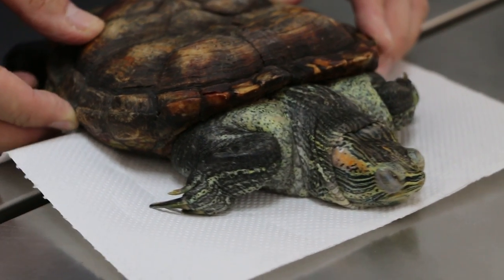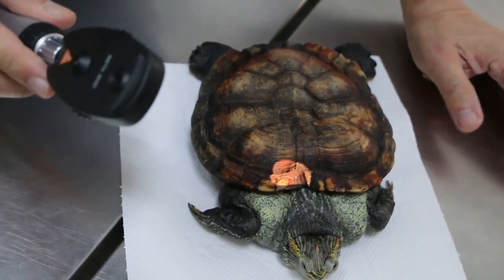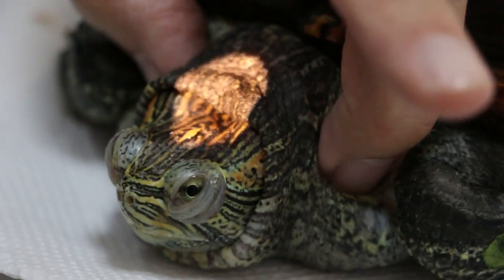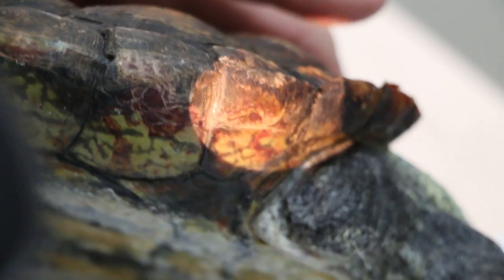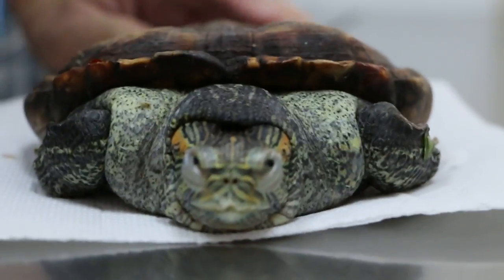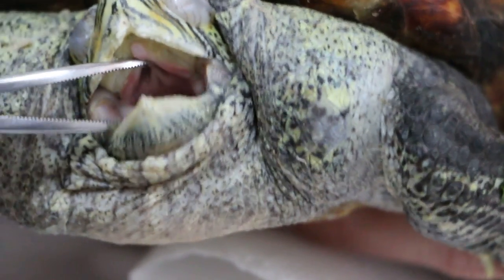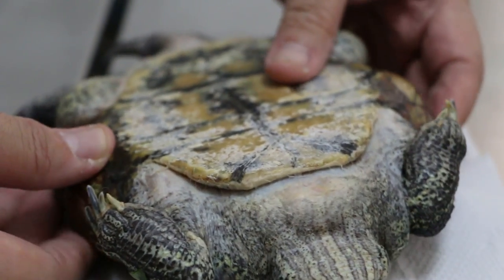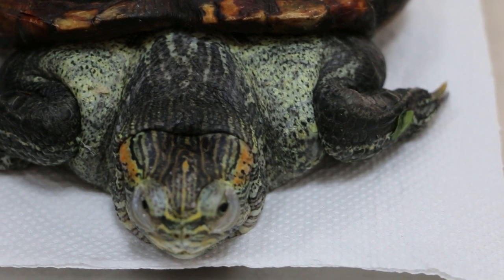A 21-year-old red-eared slider was lethargic for 2 months, not eating for 1 month. 1/3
27 April 2018. The young man consulted Vet 1 who prescribed medication. He was to inject the anti-odema drug in the back area. That was 3 days ago. But the slider is still not eating. The owner went to social media a 2nd time and got Toa Payoh Vets.

Oedema - fluid under the neck and paw skin.